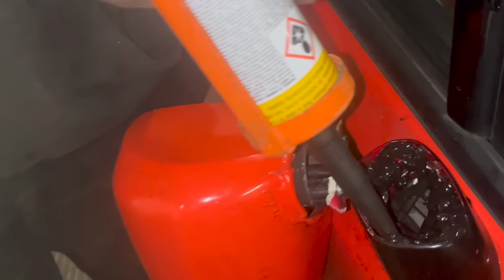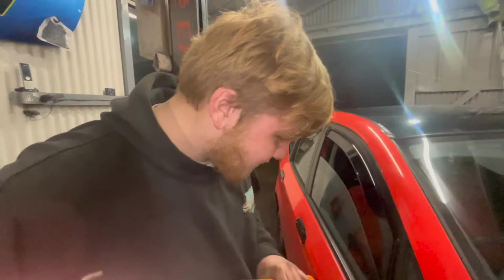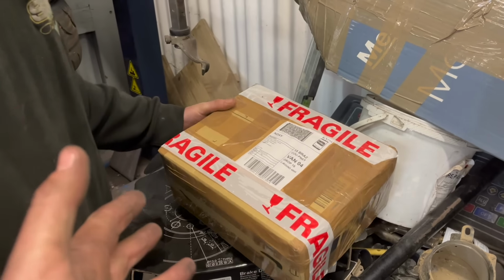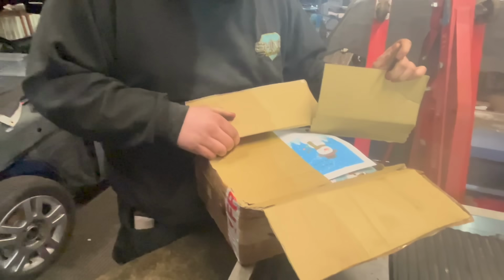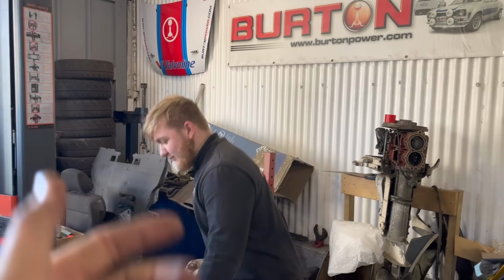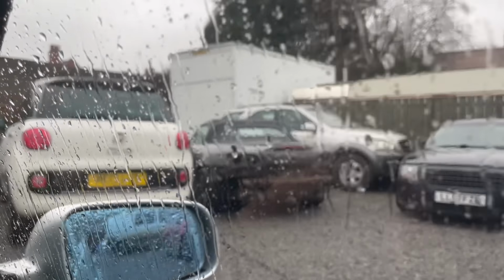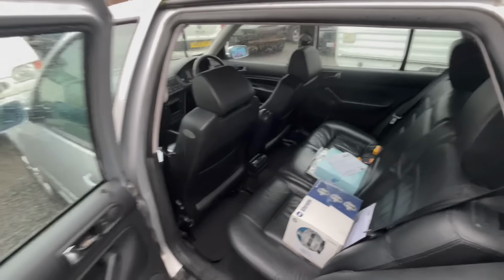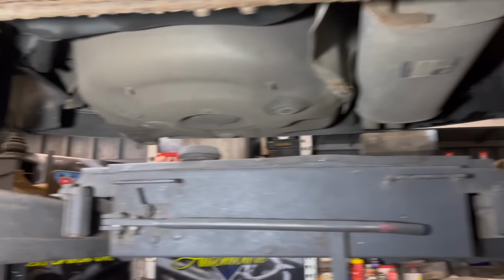So Much Worse Than We Expected ￼😭Week IN Shine Esp 42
Its Not SO Bad THEN. ? Week In Shine AKA WIS EPS 42

Week in shine full play list here

Thank you for all your support with the channel

Our Wish list